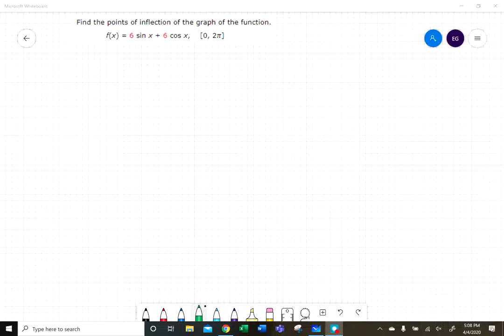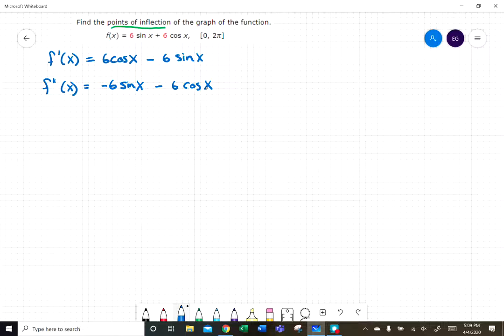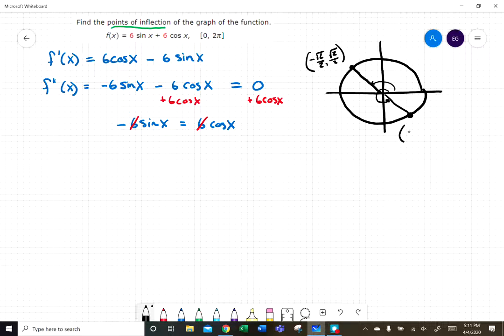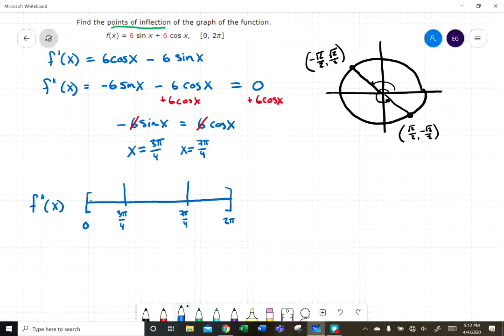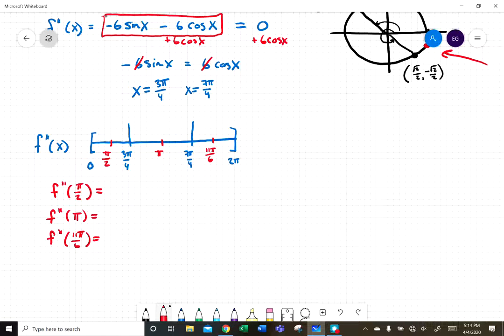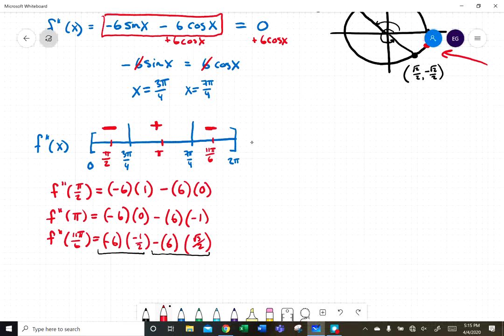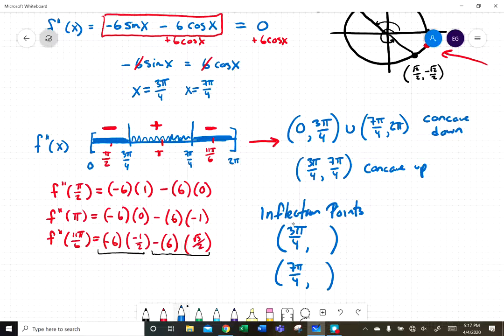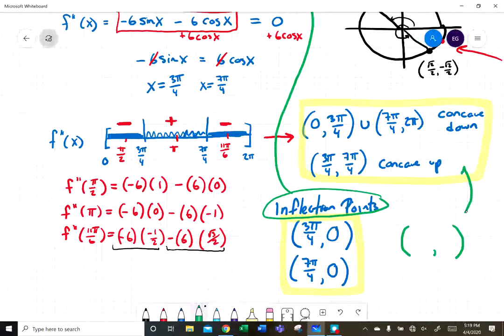Eric's Calculus Lecture: Find Inflection Points and Intervals of Concavity for f(x)=6sinx+6cosx